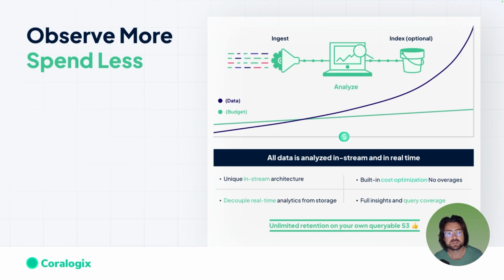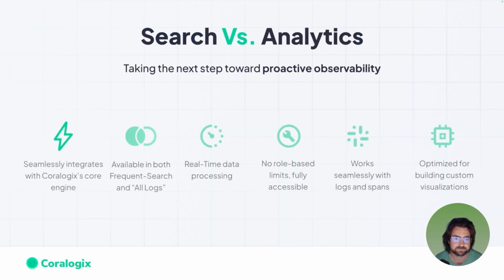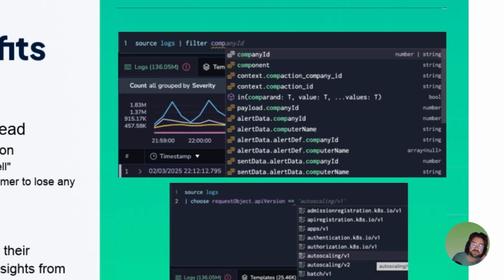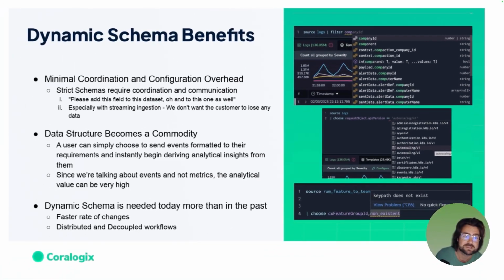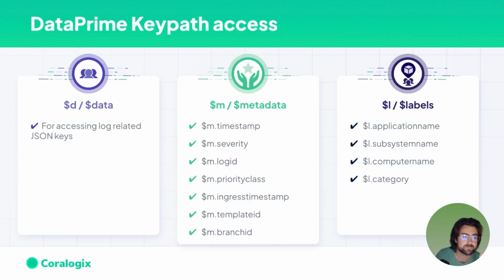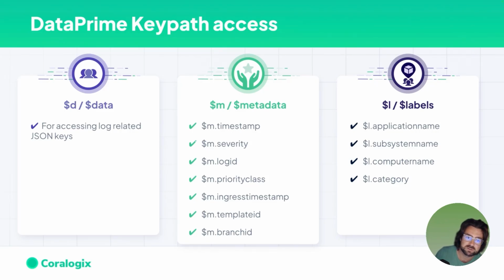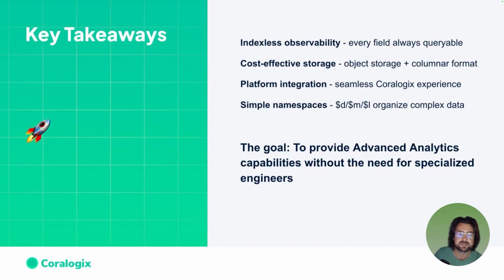1.3 Coralogix DataPrime Academy: Architecture & Core Principles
Discover the revolutionary architecture behind Coralogix DataPrime! Learn how indexless observability, columnar Parquet storage, and intelligent optimization enable lightning-fast queries without the complexity and cost of traditional log management platforms.

🎯 What You'll Learn:
Indexless observability: Query every field without preprocessing or schema definitions
Storage architecture: Low-cost object storage + high-performance columnar Parquet format
Platform integration: Seamless experience across the entire Coralogix ecosystem
Namespace system deep-dive: How $d/$m/$l organization works under the hood
Performance philosophy: Why selectivity beats syntax complexity every time

🚀 Perfect For:
Platform engineers, architects evaluating observability solutions, cost-conscious teams, performance engineers, and technical decision-makers comparing storage architectures.

📚 Course Context:
Module 4 of 14 - Completes fundamentals series and prepares for hands-on core capabilities starting in Module 5.